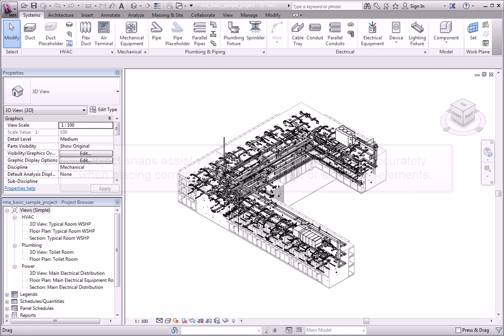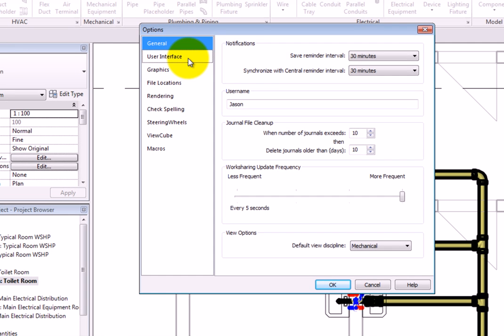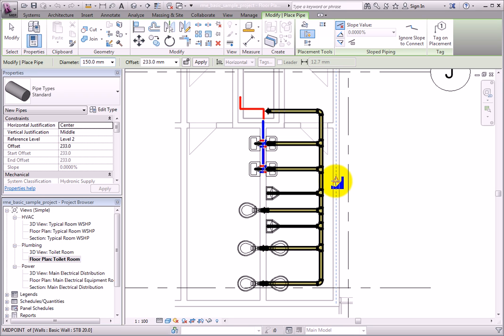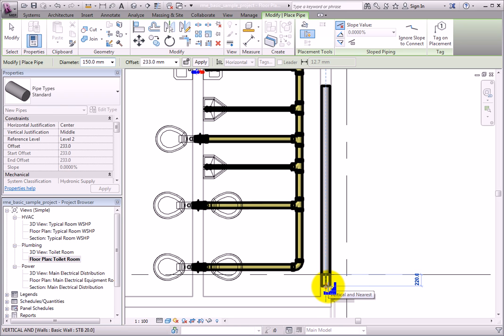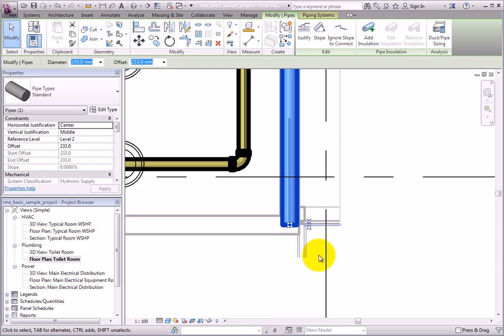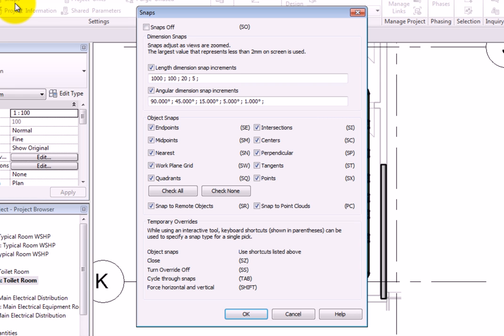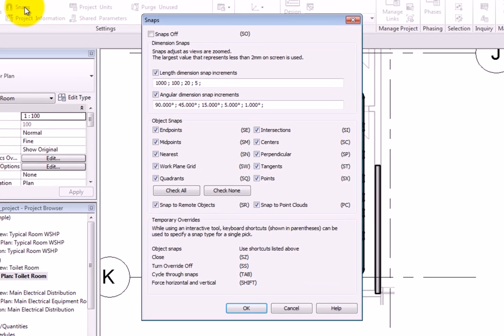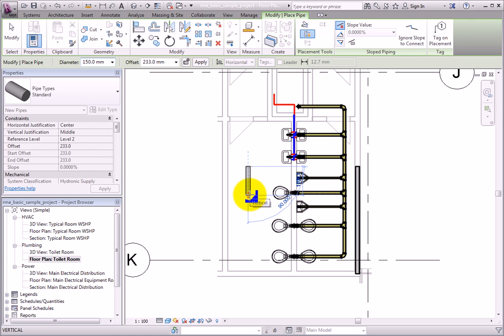14 Working with Object Snaps